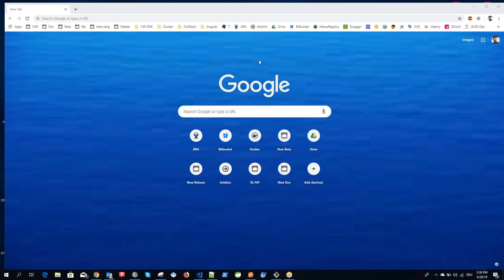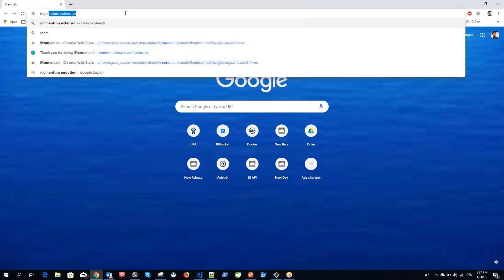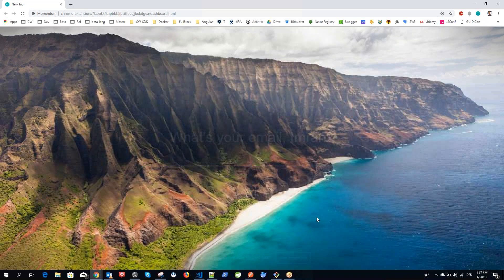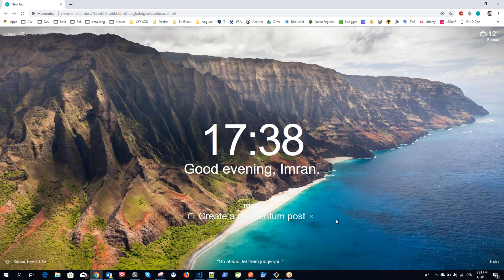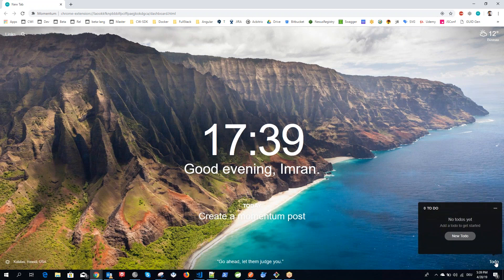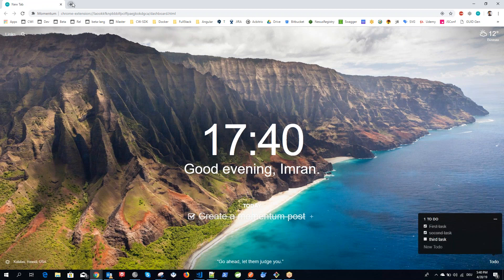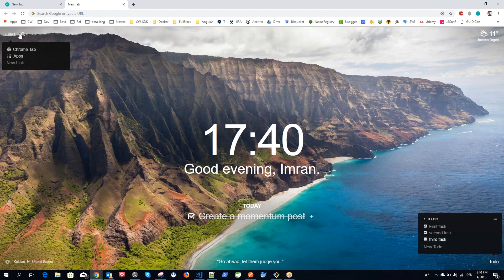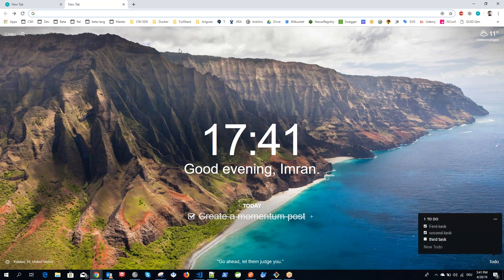Keep focus using Momentum Google Chrome Extension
Momentum is a nice chrome extension that keeps your focus on daily day to day work. Explore more by watching the video.